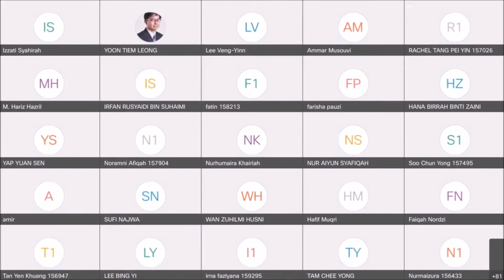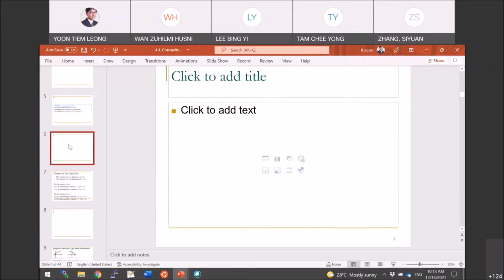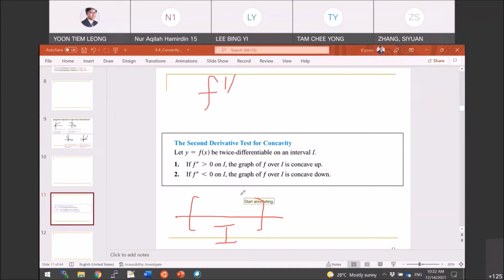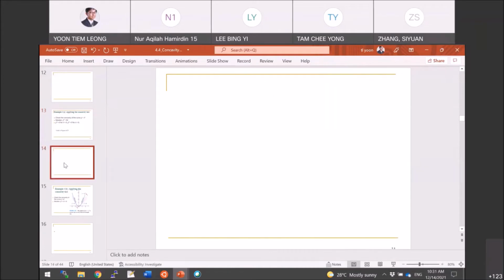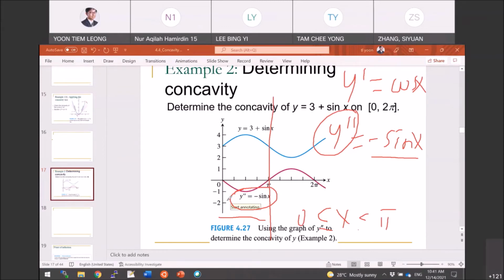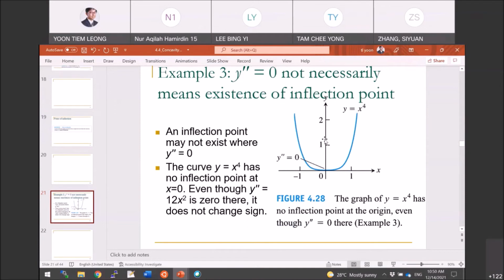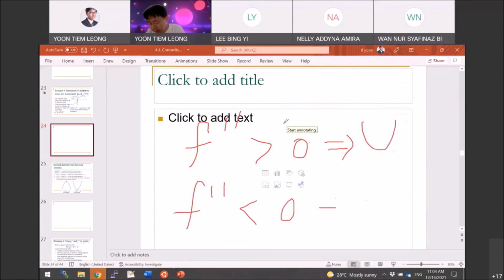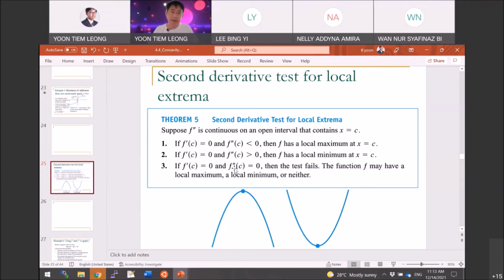Topic 4 3a, 14 Dec 21